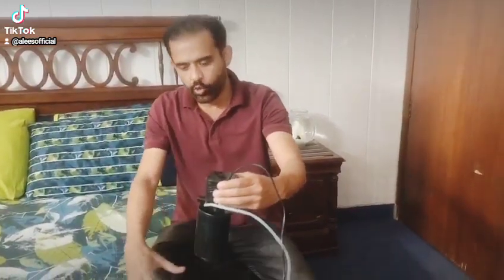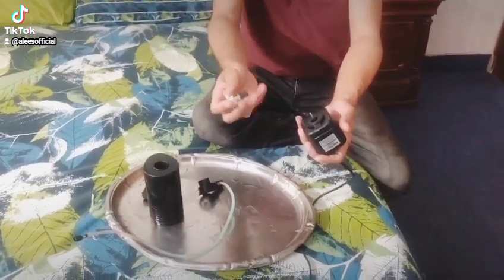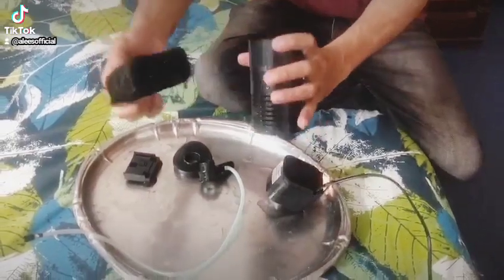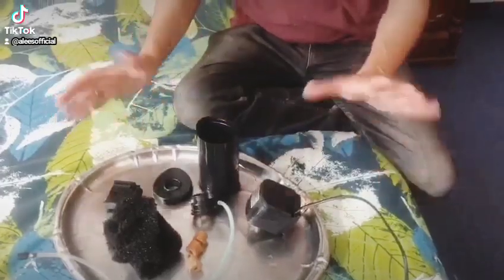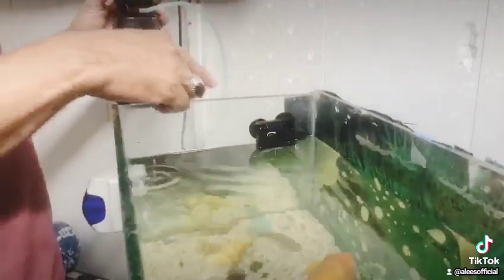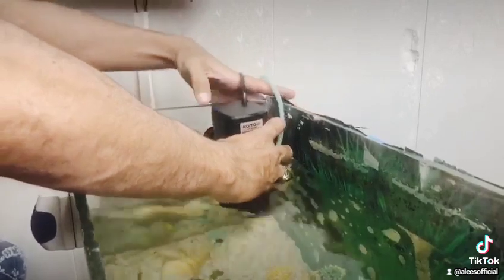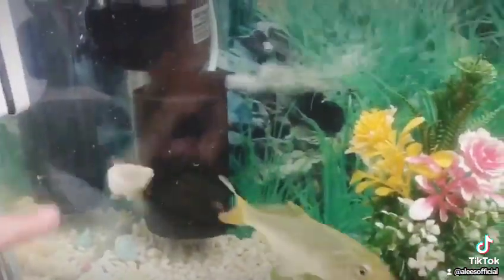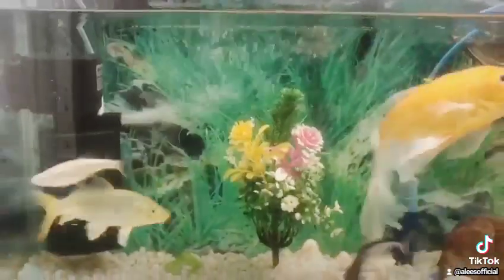How to easily clean your Aquarium Filter - Need to Know....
Aquarium filter cleaning steps